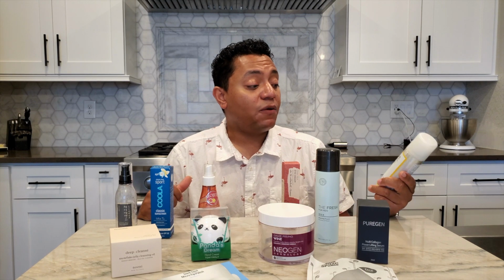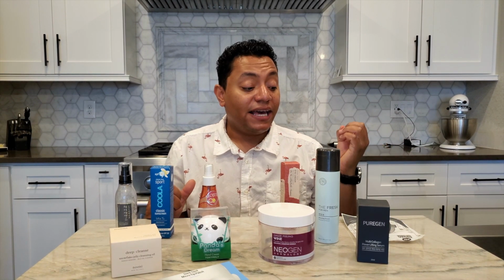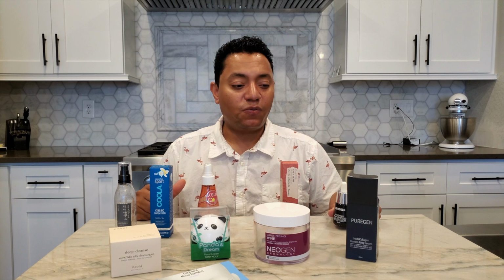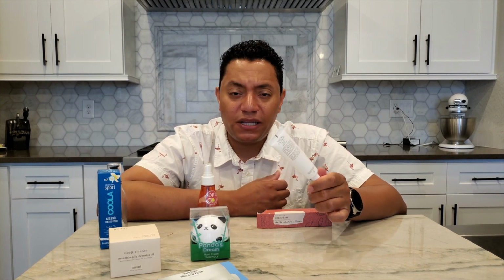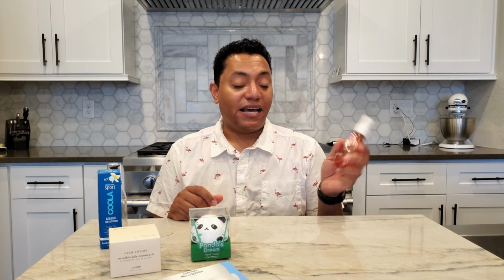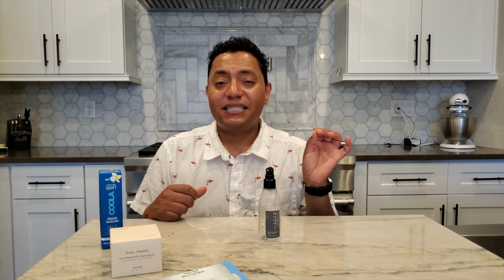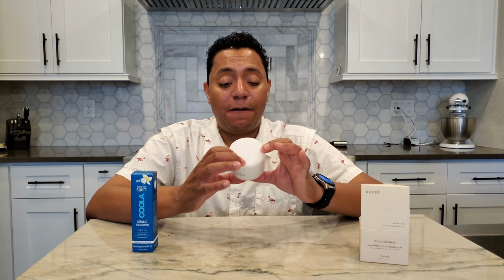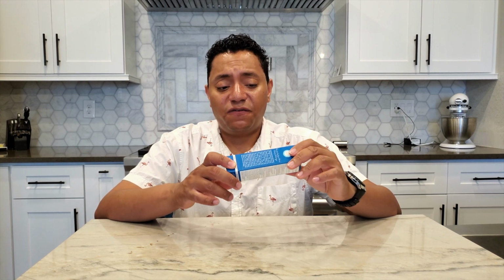Skincare Empties Review June 2019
Thanks so much for checking out my Channel and this Video!

I hope you find some interesting information as I Review my June 2019 Empties.

These Products have been so much fun to try…with some standing out more than others LOL!

I’d love to hear your thoughts on these Products as well as any others you have come to love this month.